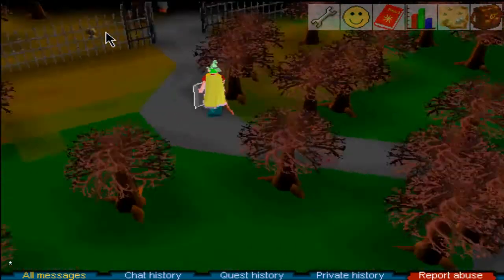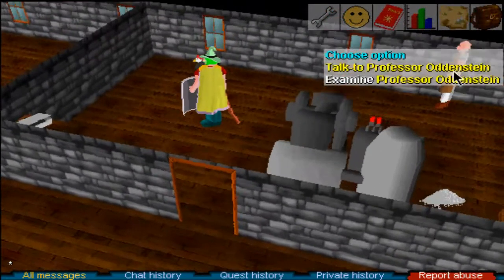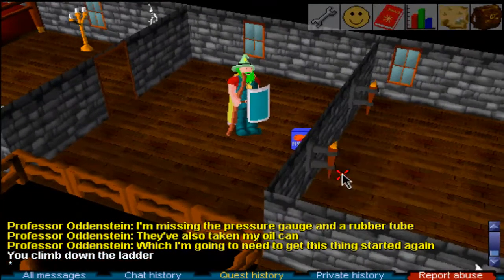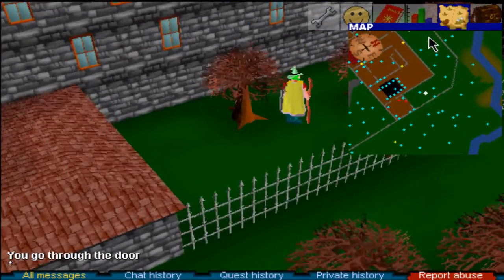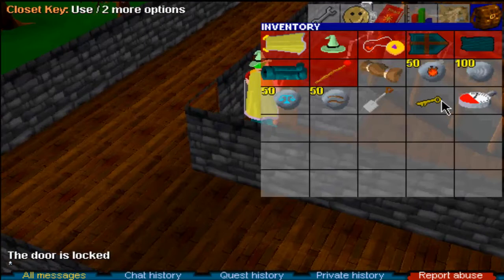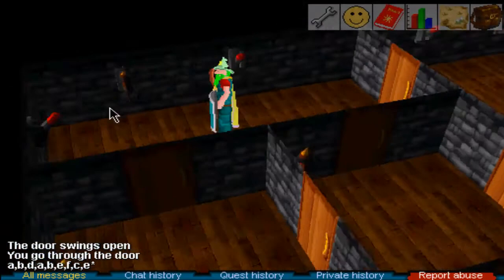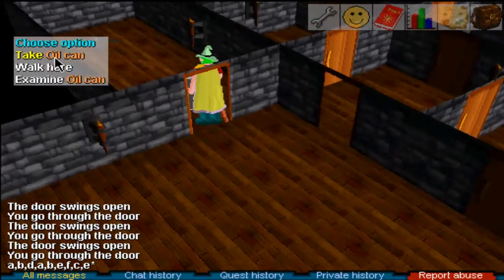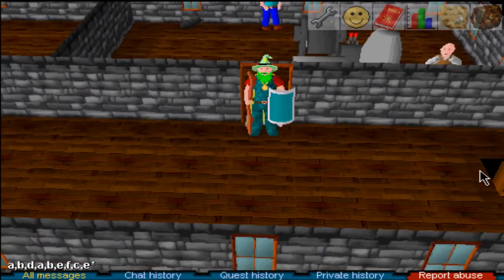Ernest the Chicken quest | Runescape classic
This is a quest guide for the RSC virso of Ernest the Chicken, enjoy.